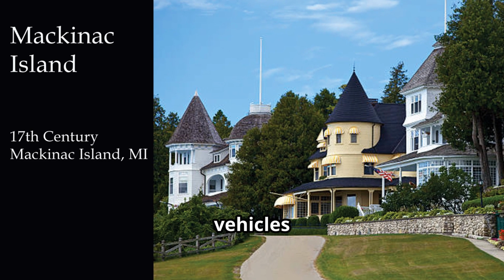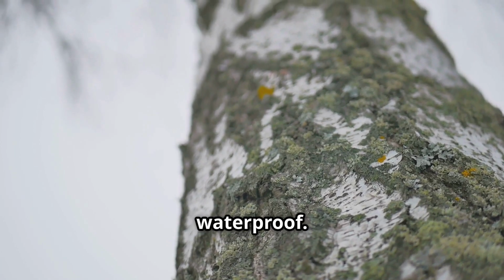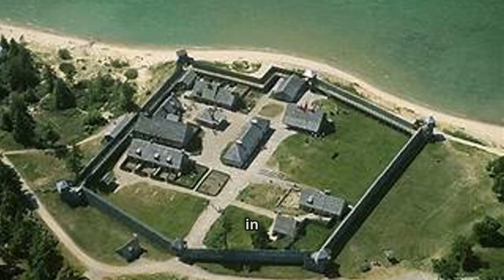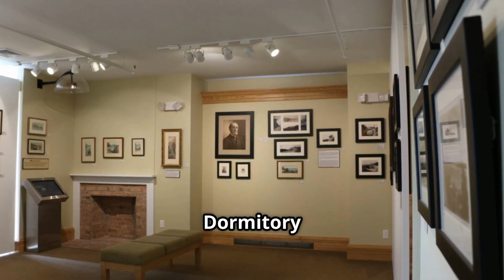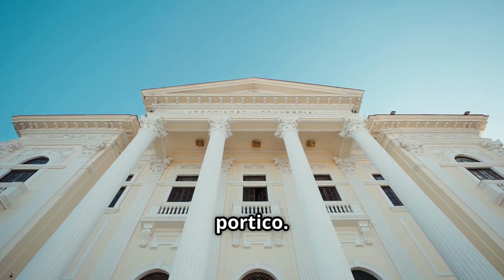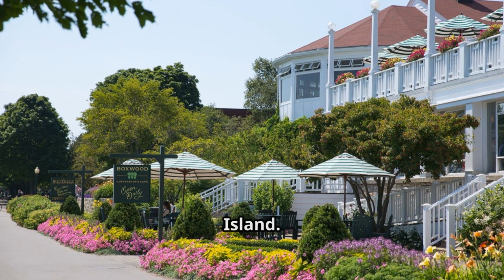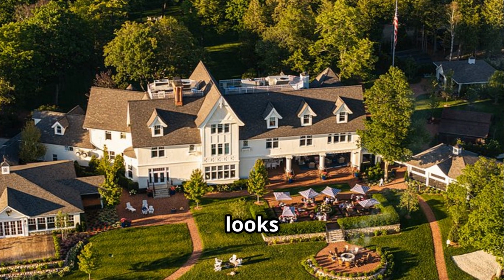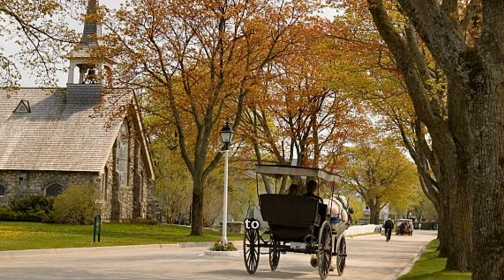Frozen in Time: The Storybook Architecture of Mackinac Island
Step into a living postcard on Mackinac Island, where horse-drawn carriages roll past gingerbread-trimmed Victorian homes and the legendary Grand Hotel towers in timeless elegance. With no cars and no chain stores, the island’s preserved architecture offers a magical blend of history, charm, and old-world allure that feels straight out of a fairytale.